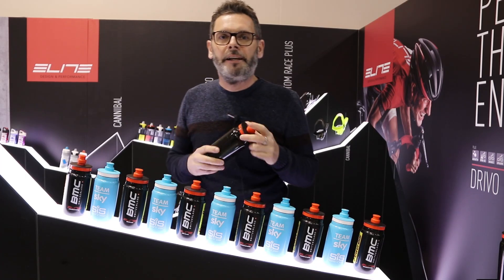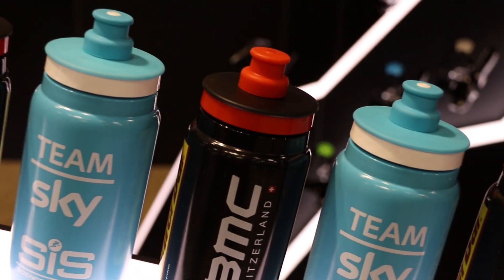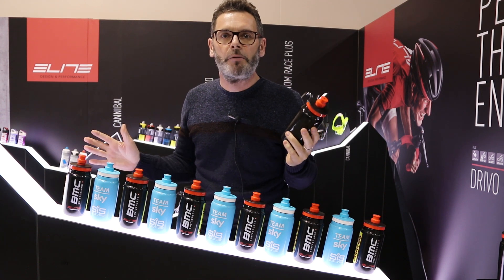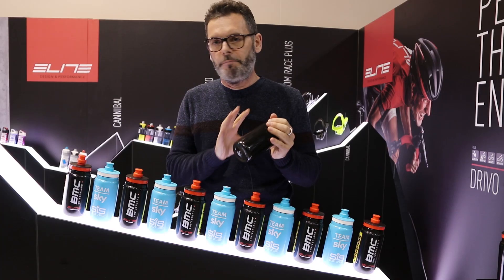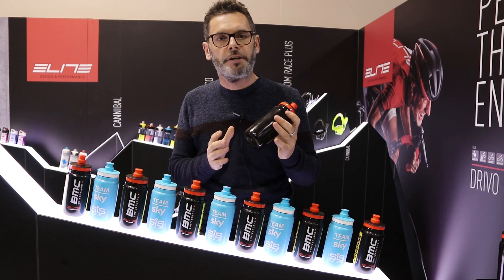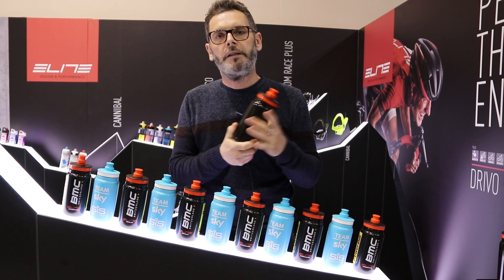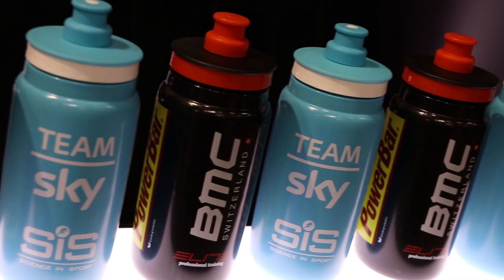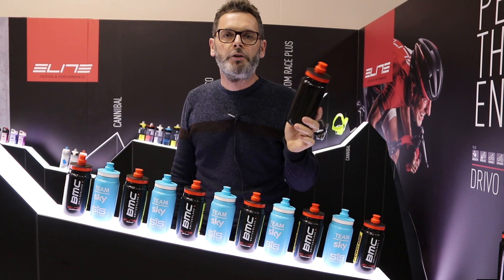Elite Fly Bottle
They claim a 40g weight saving over a regular bottle for just a £1 more